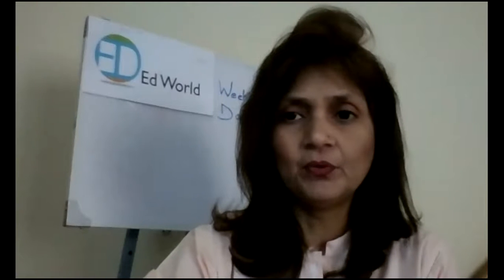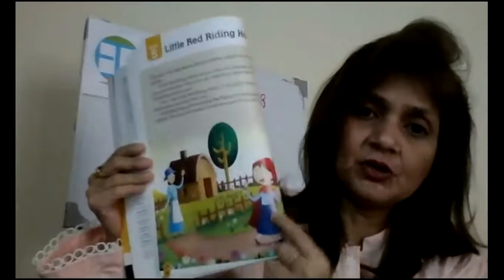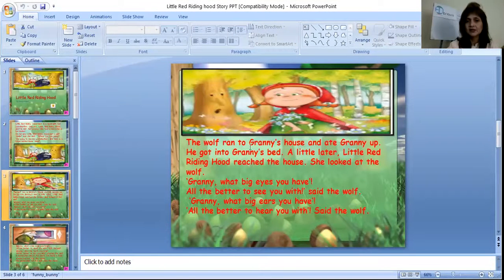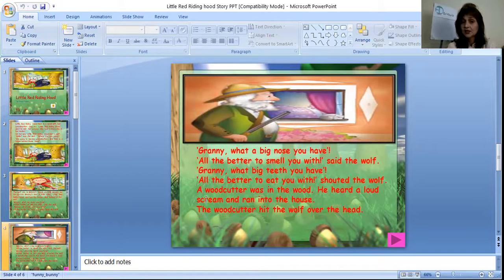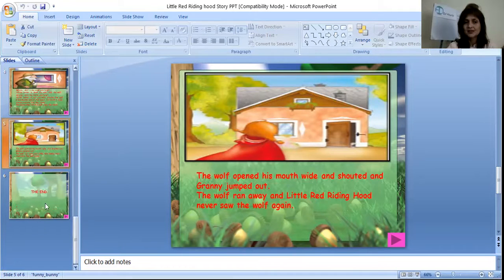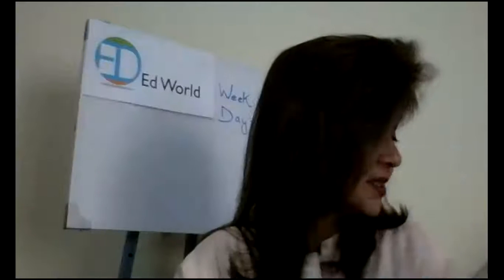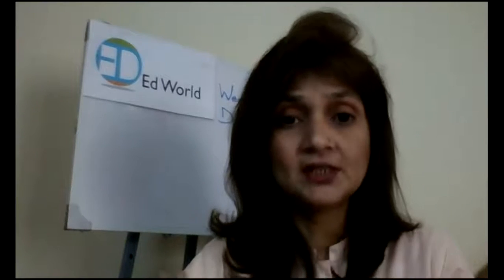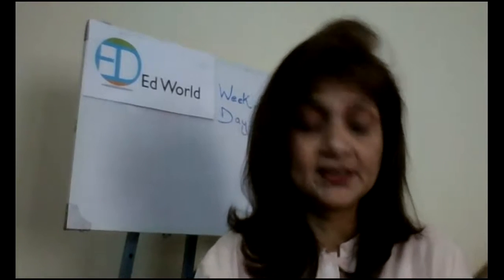Little Red Riding hood